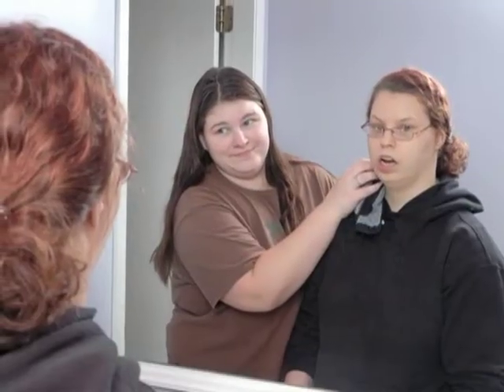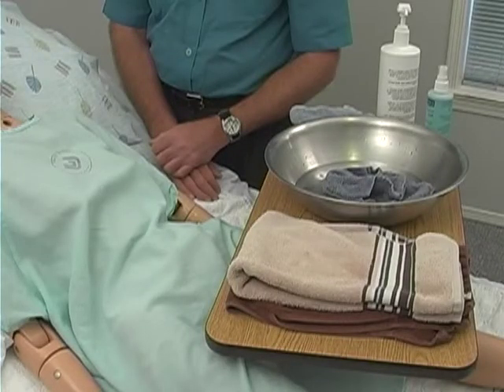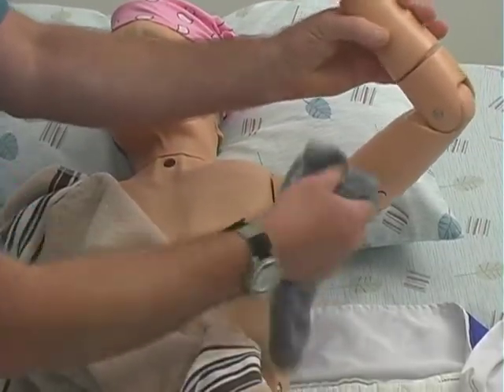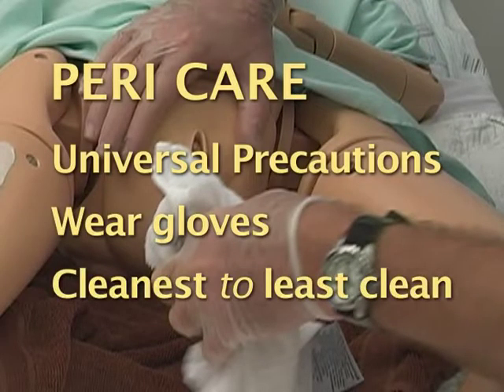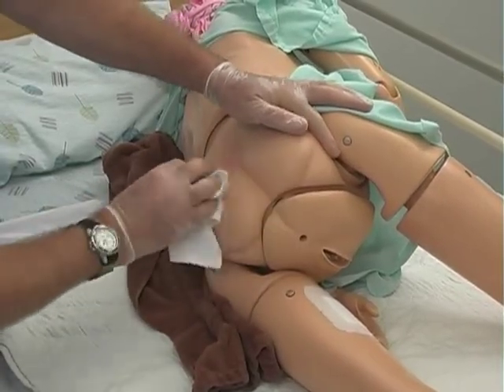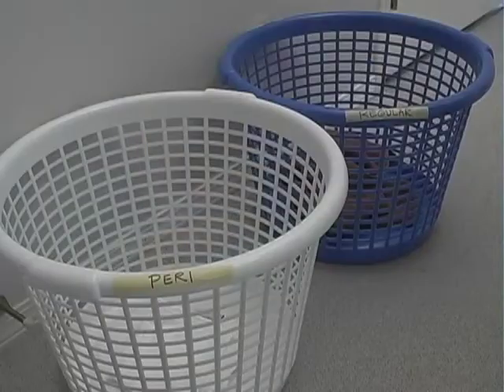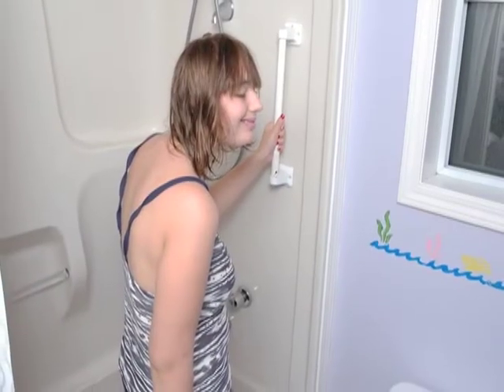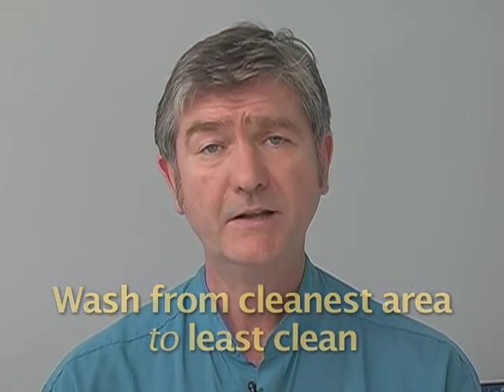Assisting with Personal Care and Hygiene